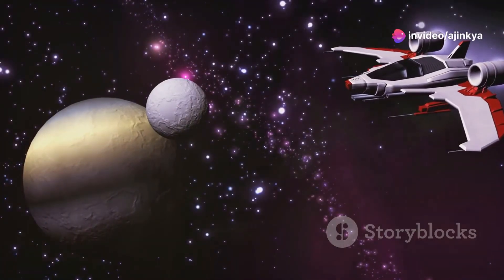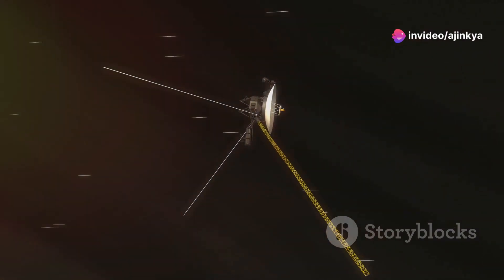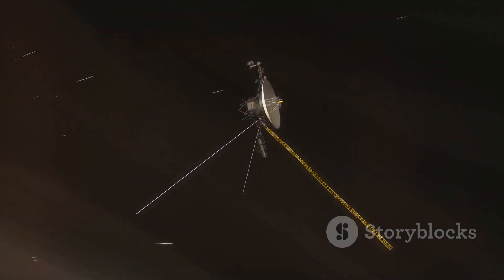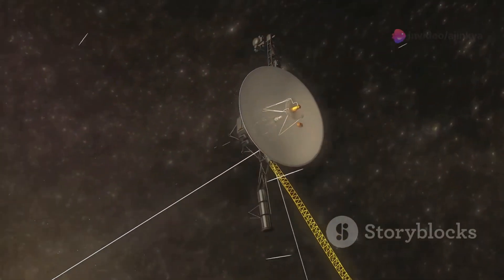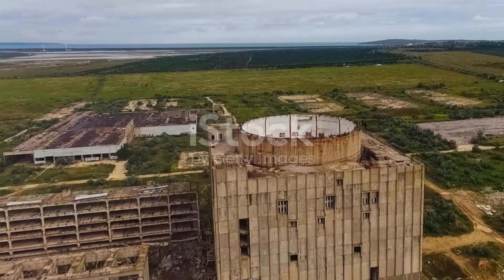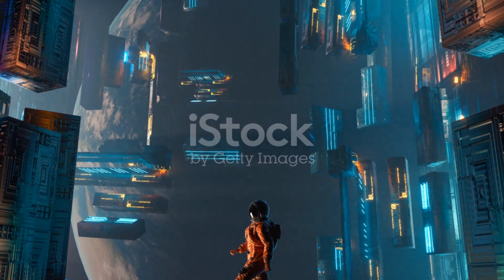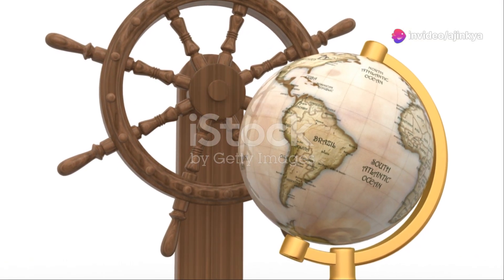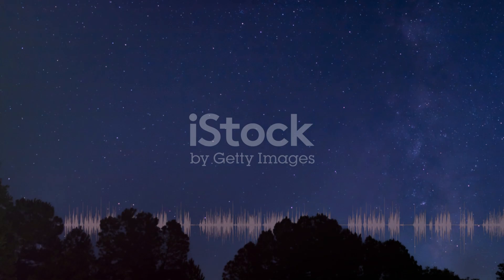Voyager 1's Incredible Journey: Beyond the Solar System!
Voyager 1 - The Farthest Spacecraft from Earth

Voyager 1, launched in 1977, is the most distant human-made object from Earth, currently traversing the vast expanse of interstellar space. This remarkable spacecraft has provided invaluable data, shedding light on the mysteries of cosmic rays and magnetic fields beyond our solar system.

Powered by an RTG (Radioisotope Thermoelectric Generator), Voyager 1 continues to transmit its findings, including the iconic Golden Record - a cosmic message in the form of music, images, and greetings, carrying the story of our planet and humanity to the stars.

Join us as we explore the extraordinary journey of Voyager 1, a testament to human ingenuity and our relentless curiosity about the unknown.

OUTLINE:

00:00:00 Voyager 1's Incredible Journey: Beyond the Solar System!